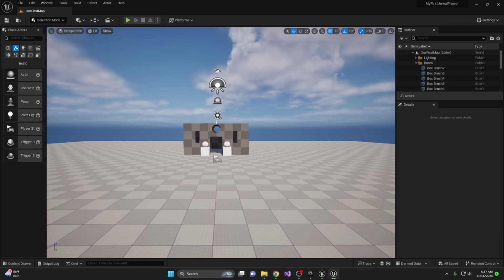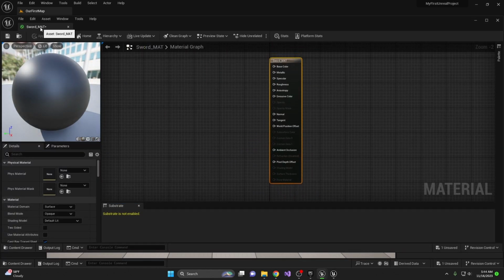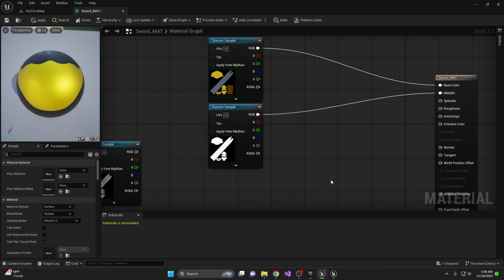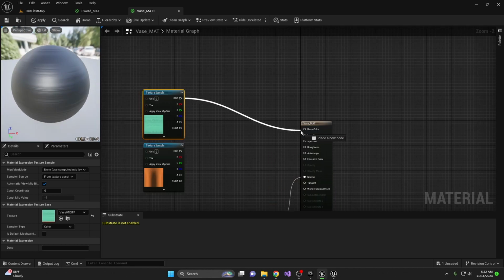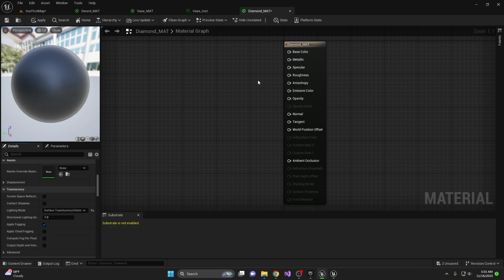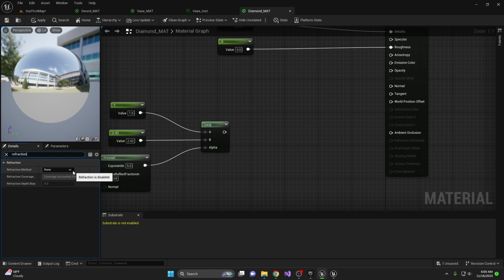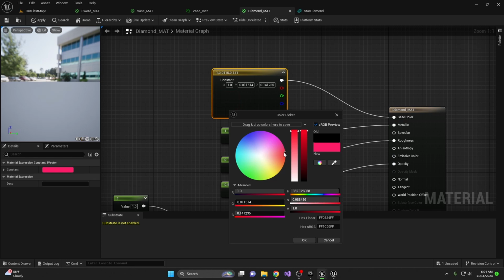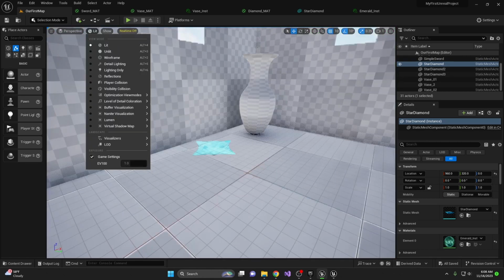Unveiling the Secrets of Materials in Unreal Engine 5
Embark on a creative journey as we delve into the intricate world of Materials and Textures in Unreal Engine 5. In this comprehensive tutorial, we're not just learning – we're mastering the art of bringing digital surfaces to life. From the rustic charm of aged vases to the sleek gleam of a knight's sword, every texture tells a story. Let's set up our digital workshop and start crafting!

By the end of this tutorial, you'll have not only created your first material with texture but also gained the fundamental skills for crafting a variety of materials that add incredible depth to your game worlds.

🔗 Downloadable Textures:

Get started with your own material and texture creation by downloading the files we used in this tutorial.

In This Tutorial:
00:00 - 00:54 Introduction

00:55 - 2:10 Organizing Your Workspace: We begin by setting up our folders in UE5's Content Browser for efficient workflow.

02:11 - 05:32 Material Creation: Learn to create a material for your static meshes, step-by-step. We'll start with a sword and show you how to bring its textures to life.

05:33 - 07:14 Advanced Material Techniques: Explore creating a material instance for vases

07:15 -  12:55 Material from scratch: Learn the craft of making a diamond material from scratch.

12:56 - 13:30 Performance Optimization: Tips on using UE5’s optimization view mode to ensure your materials are not only beautiful but also performance-friendly.

13:30 - 14:00 Ending Credits

Are you juggling a demanding job and a passion for video game development? Meet DUBBY Energy – your perfect partner in turning long workdays into productive game design sessions.

🎮 Fuel for Game Creators: Designed for hardworking professionals and passionate game developers, DUBBY provides the sustained, jitter-free energy you need to bring your gaming worlds to life. It’s your ideal companion for late-night coding, designing, and creative brainstorming.

🍃 Healthy, Zero Sugar Formula: Keep your focus sharp with the zero-sugar blend, ensuring a steady energy flow without sugar crashes.

💼 MADE BY PROFESSIONALS: Proudly produced in the USA in an FDA-registered facility adhering to GMP guidelines, the quality of Dubby is unmatched. From quarantining raw ingredients for purity tests, including FTIR analysis, to transparently disclosed formulas, every step is handled by trained professionals. They guarantee the legitimacy, accuracy, and optimal dosage in every sip.

🔥 Benefits at a Glance:

Enhanced Mental Focus: Ideal for complex game development tasks.
Long-Lasting Energy: Power through work and your passion projects.
Convenient and Tasty: Perfect for your busy, on-the-go lifestyle.
🎨 Transform Work into Creativity: With DUBBY, shift from your workday to your passion with ease and efficiency.

Energize your game development journey with Dubby Energy Drink Powder – where quality meets creativity!

Step up your game, maintain your focus, and fuel your passion. Try DUBBY Energy today and power up your game development journey!